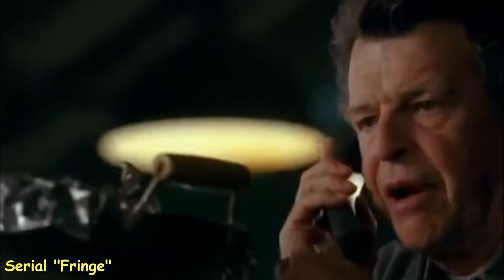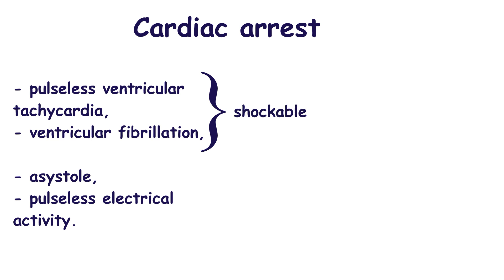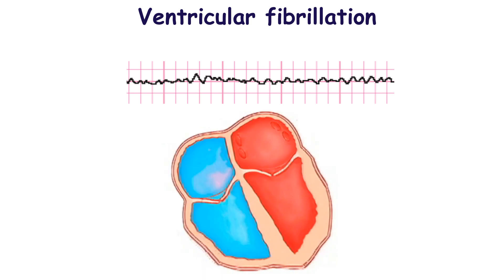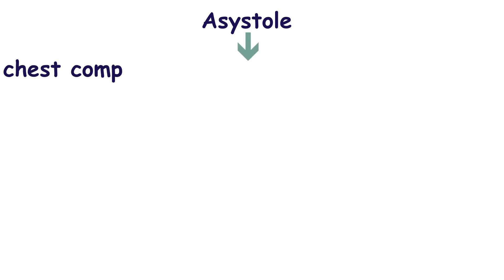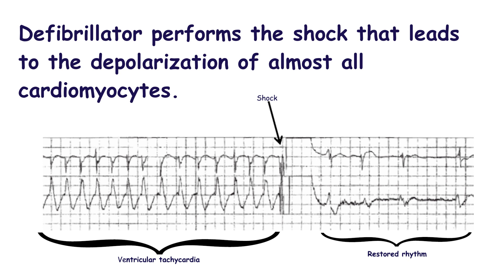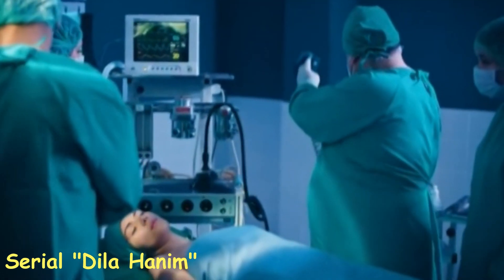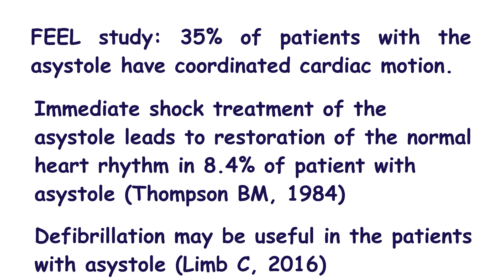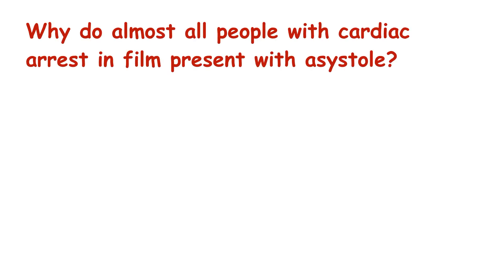TV myth: Use of defibrillator in the flat-line ECG pattern revives patient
Probably you saw in movies that defibrillator was used in the case of a flat-line heart rhythm (asystole). But can it really help?